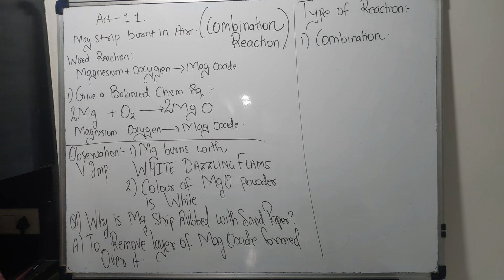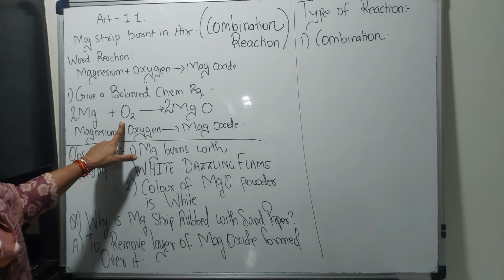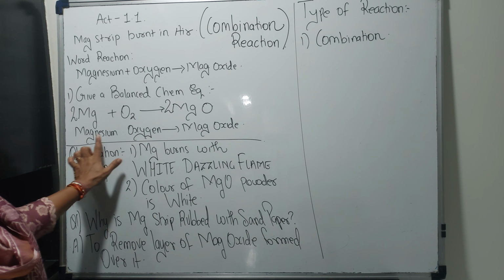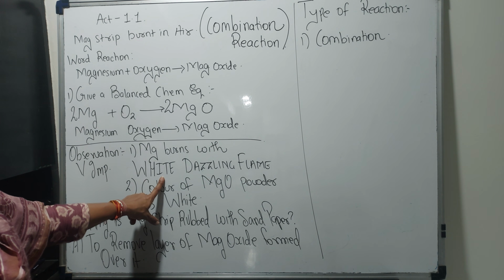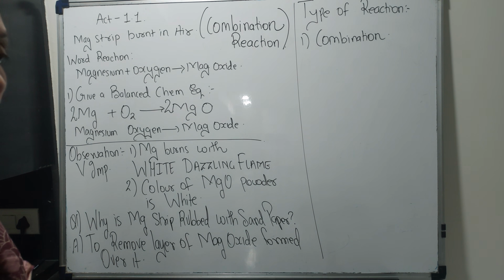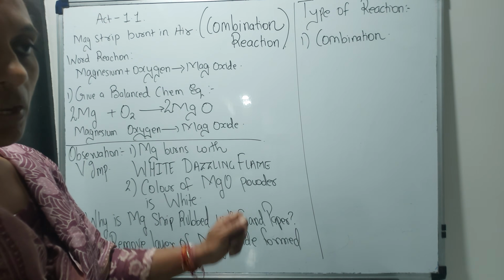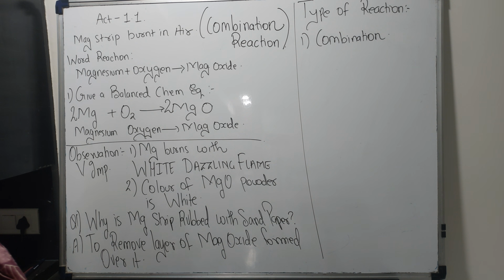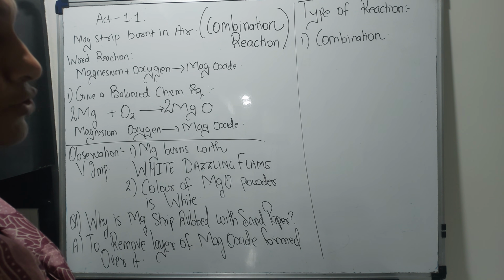24 March 2026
Chemistry Activity 1.1,class 10